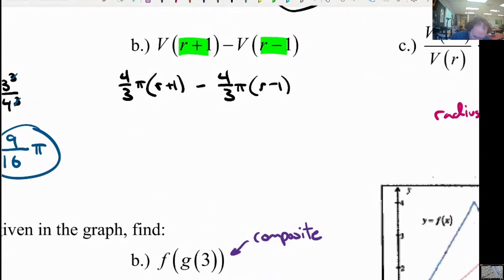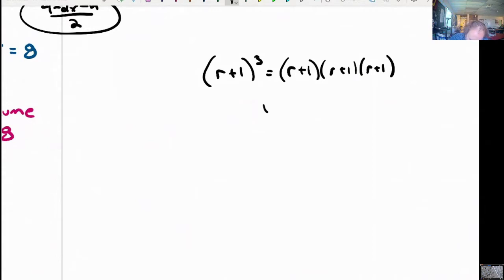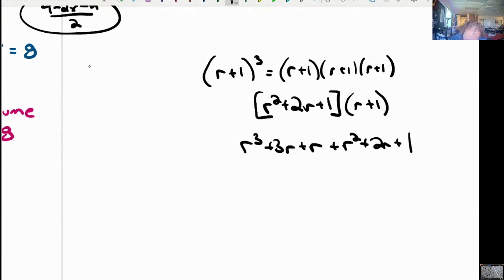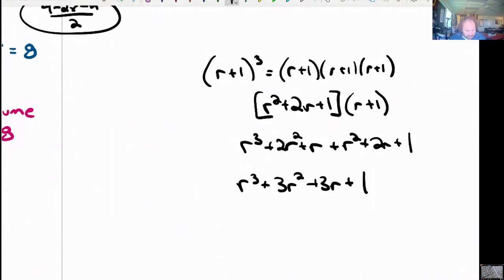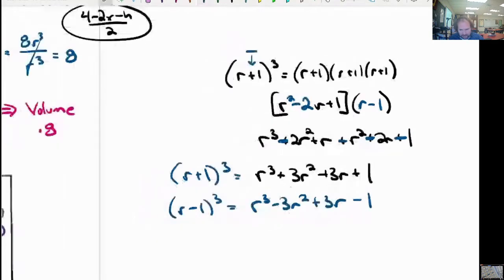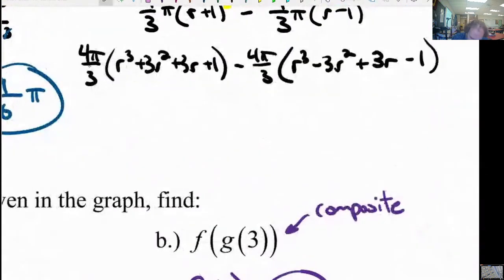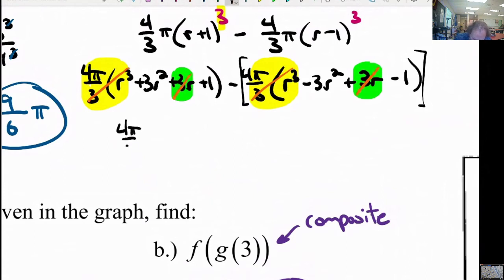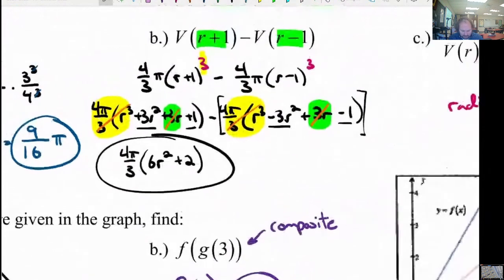AP Calculus Summer Packet - Topic A, 2b CORRECTION